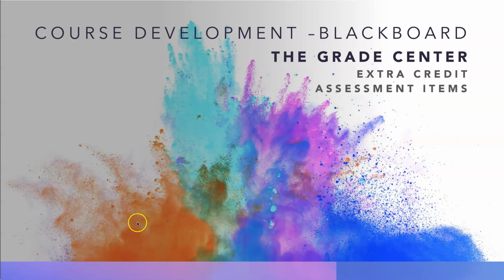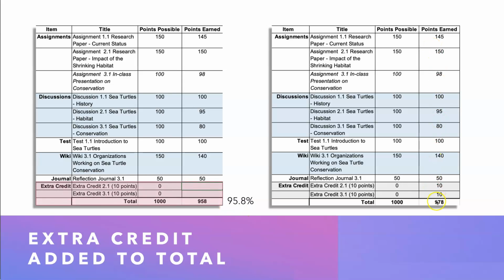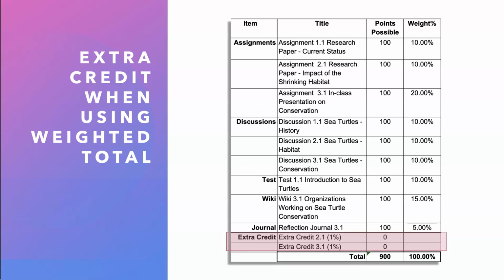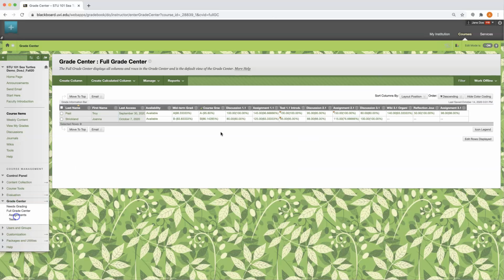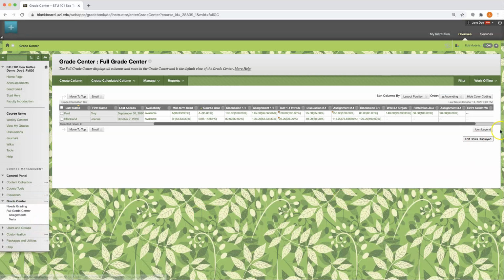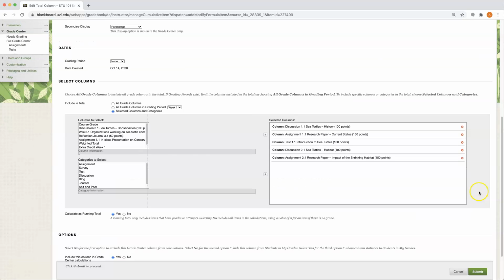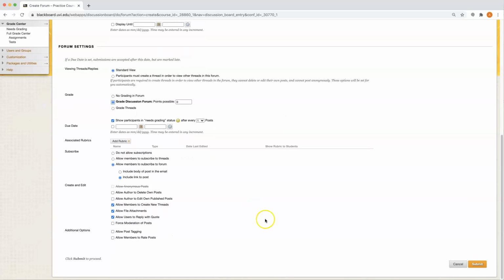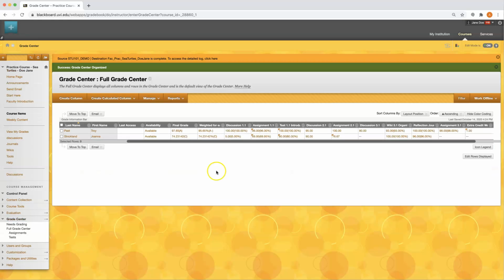Blackboard: Extra Credit Items